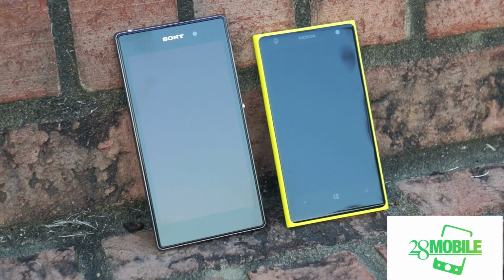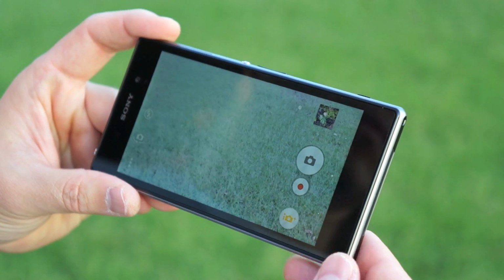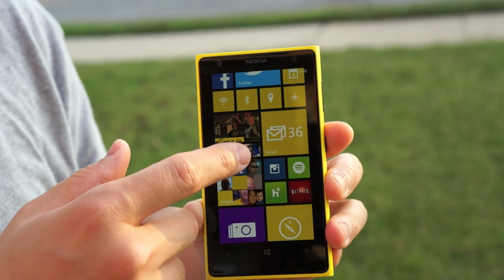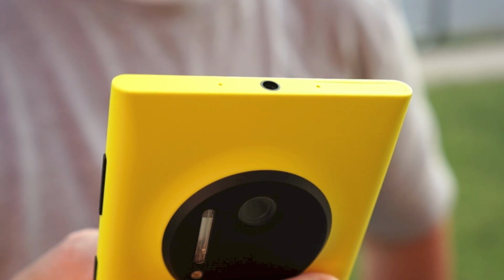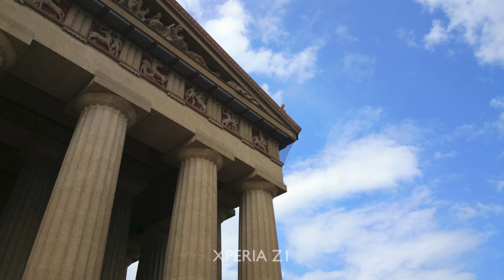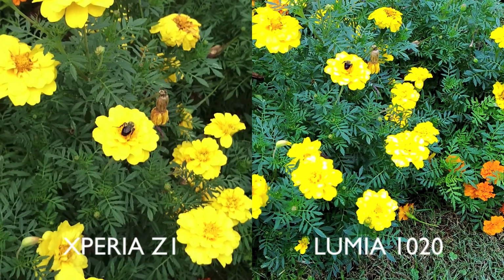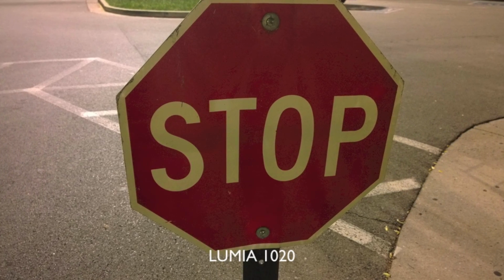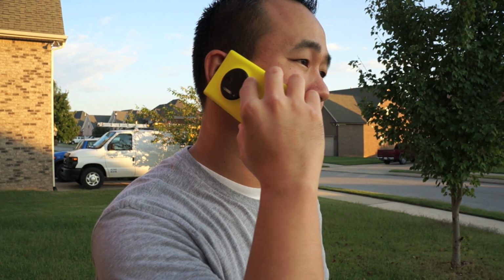41MP Nokia Lumia 1020 vs 20.7MP Sony Xperia Z1 (With Images and Video Comparison)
Check out my comparison of the two largest camera sensors out on the market today.  The 41MP Lumia 1020 with it's Carl Zeiss lens with Pureview technology and the Sony Xperia Z1 with it's 20.7 MP G Lens.  Which one takes the better shots in daylight? Which one performs best in low light?  Which one has the best 1080p Video?  Watch to find out!

All Music Used with permission from kitchendip.org and Ilusionist.